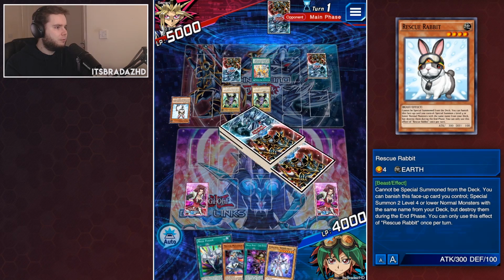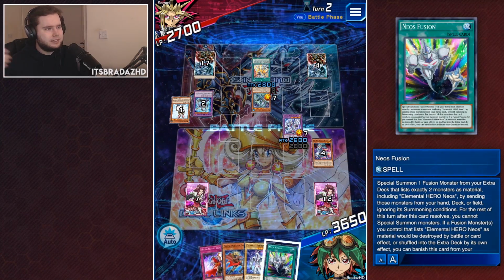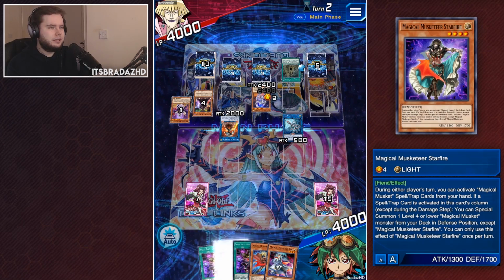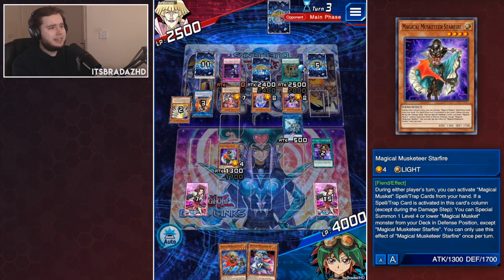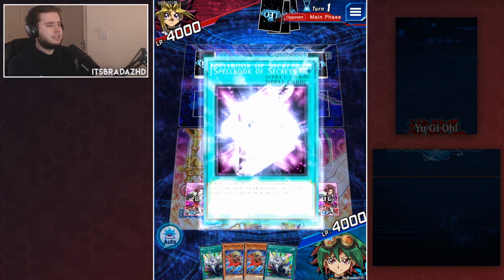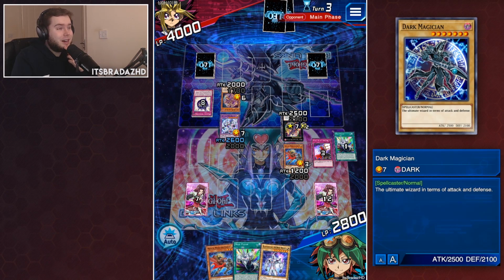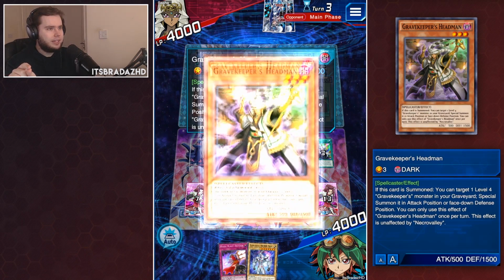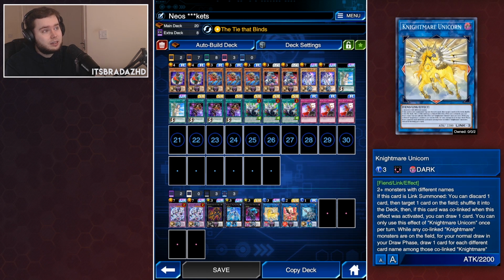MAGICAL MUSKET NEOS! The MOST FUN Way to Play NEW FREE TO PLAY Deck Core?! | Yu-Gi-Oh! Duel Links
00:00 - VS Gladiator Beasts
04:20 - VS Mekk Knights
09:00 - VS Magical Musketeer
11:20 - VS Dark Magician
14:35 - VS Gravekeeper
18:45 - Deck List